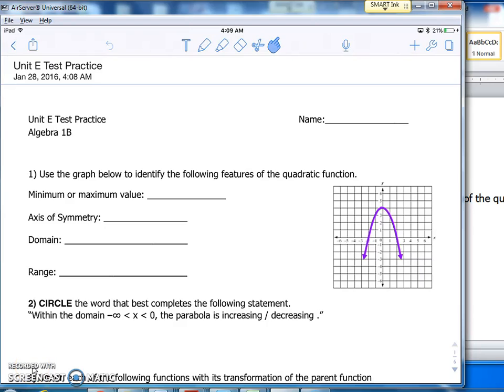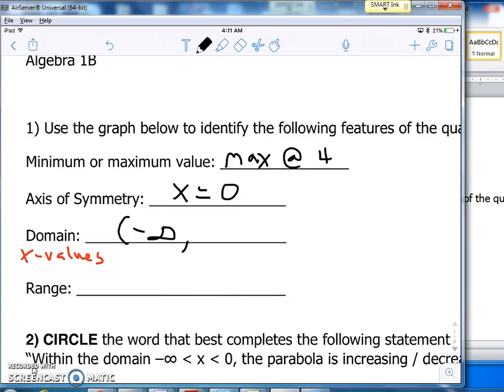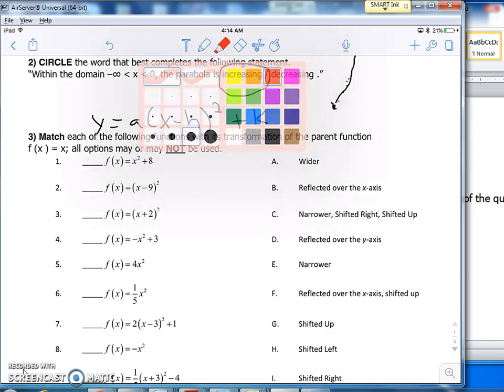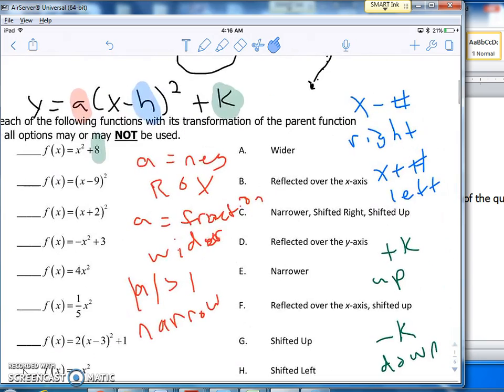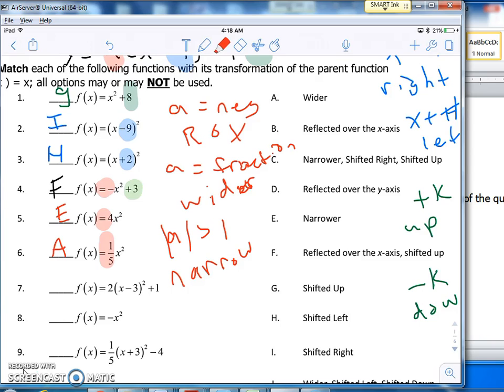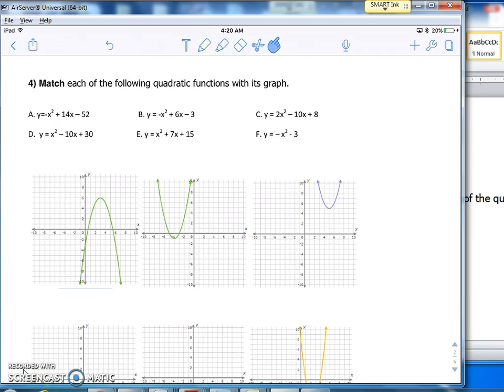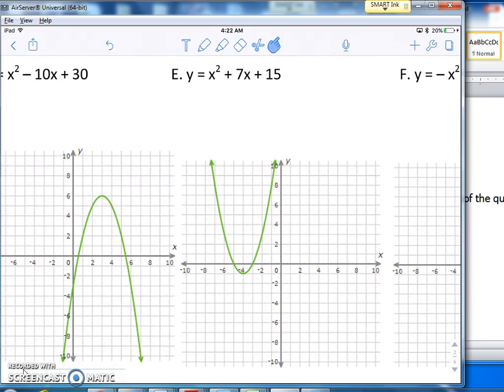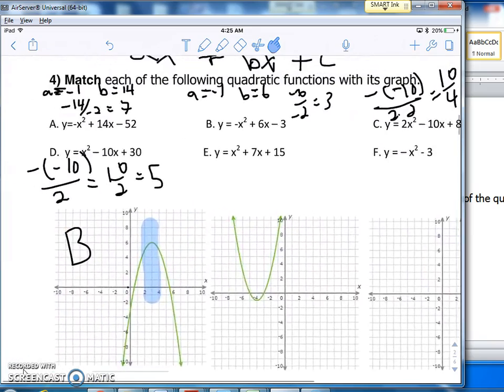Alg 1 Unit E Practice Test A